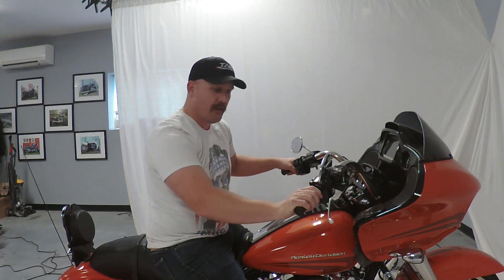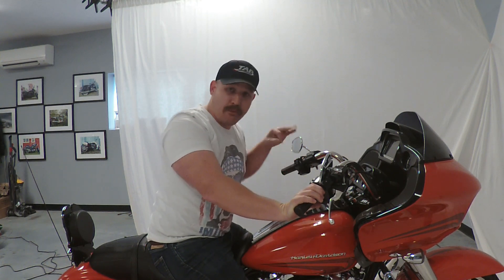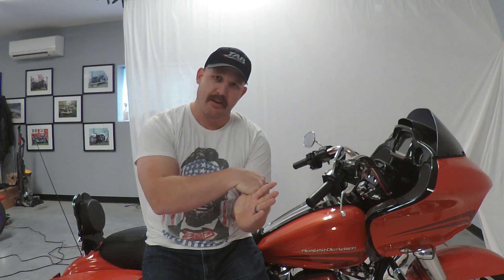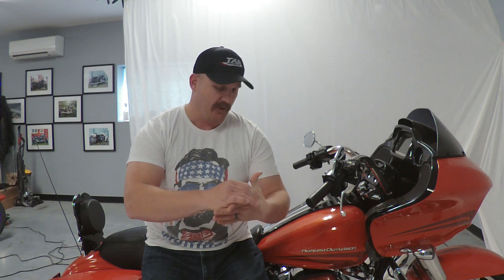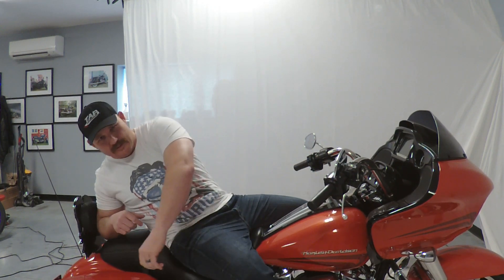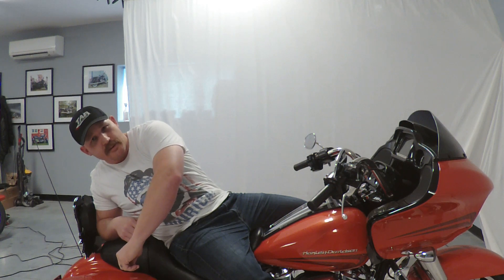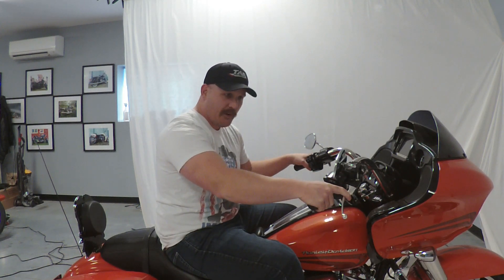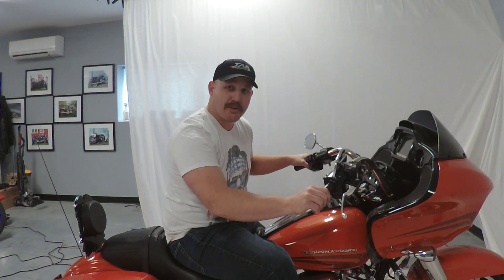Yogi Davidson - Moto Yoga Series 1 - by TAB Performance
Everyone here at TAB Performance is getting a little stir crazy.  Hope you enjoy a lighter side of TAB Performance.